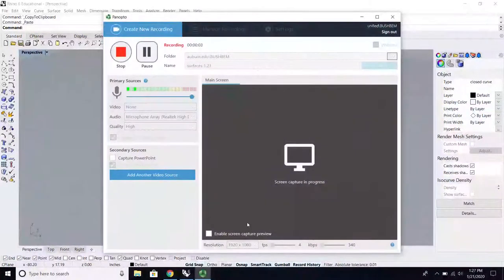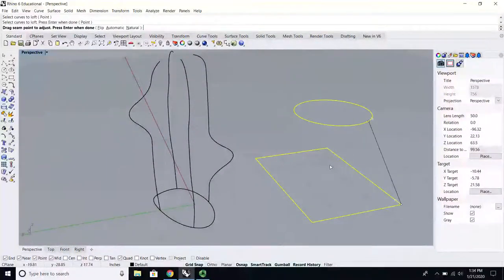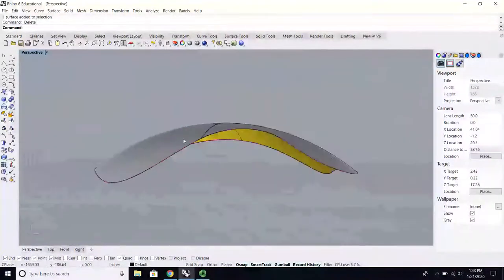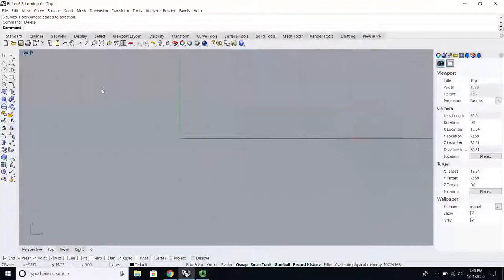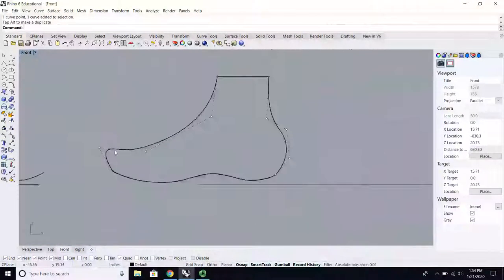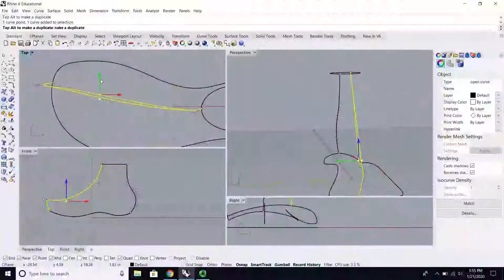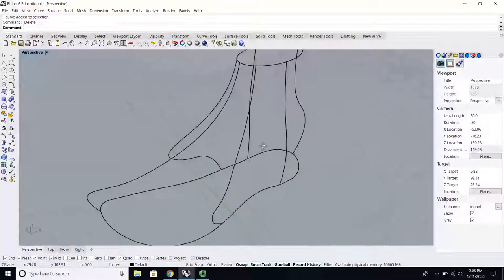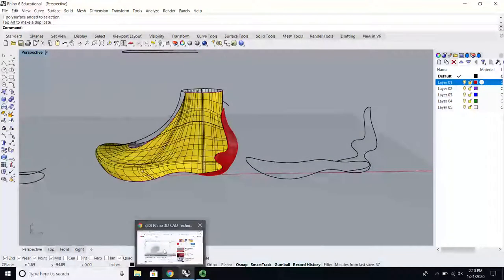surfaces 1 21